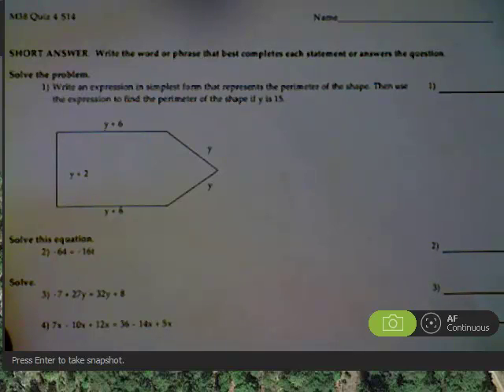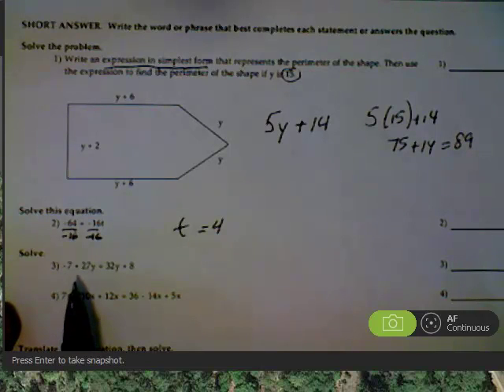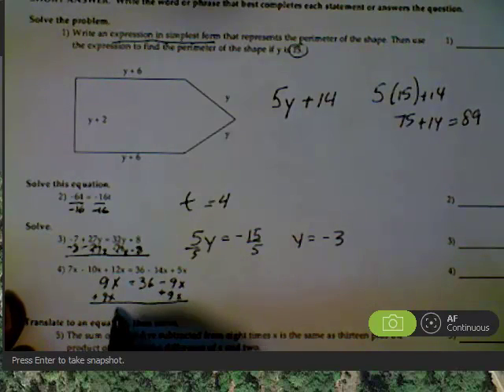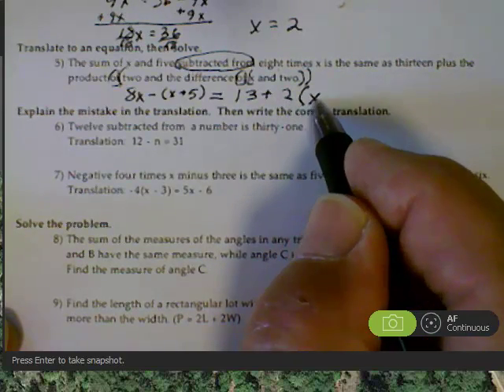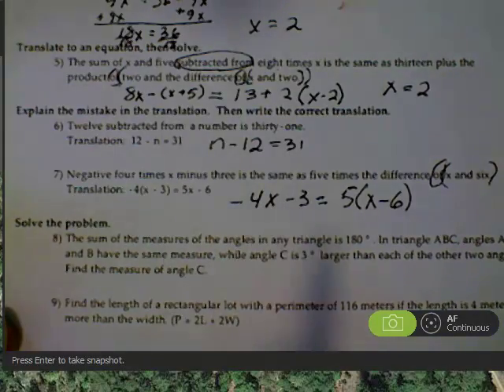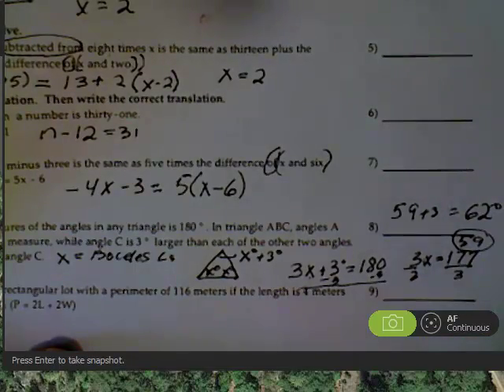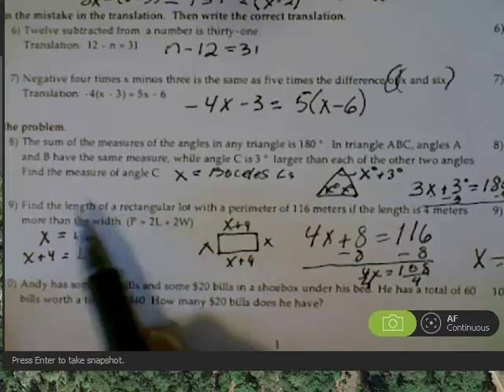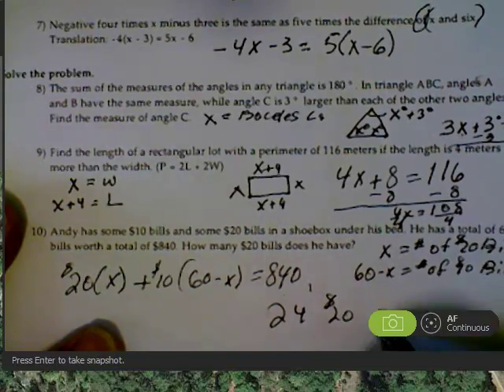Quiz 4 - Word Problems Algebra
Solve with fractions